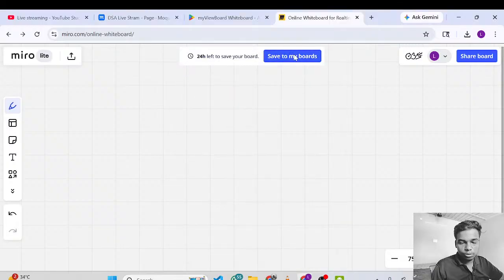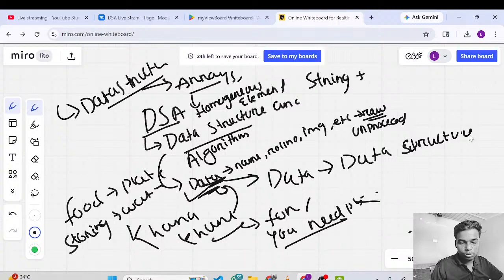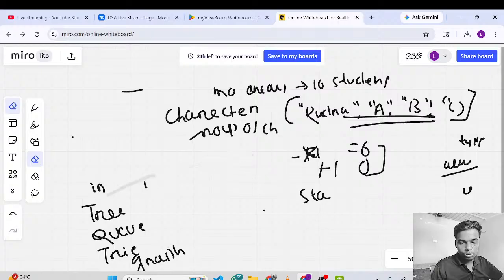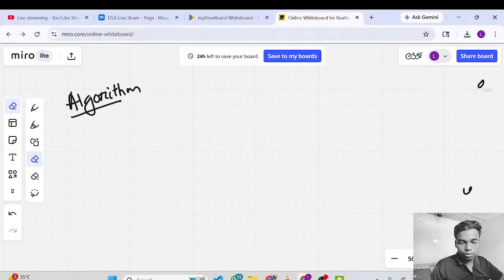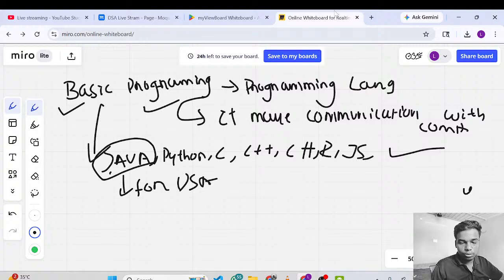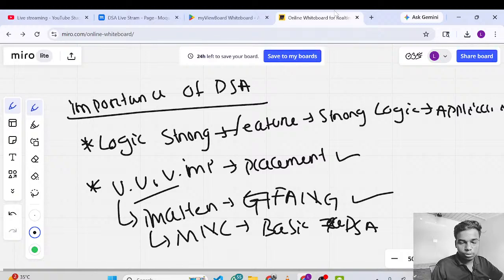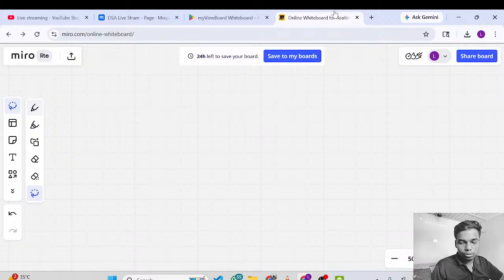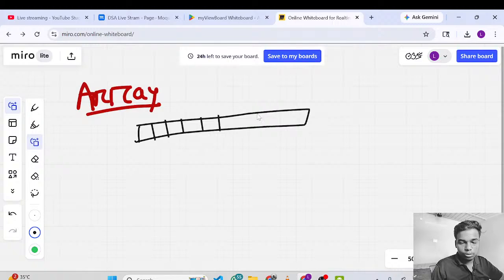DSA with me